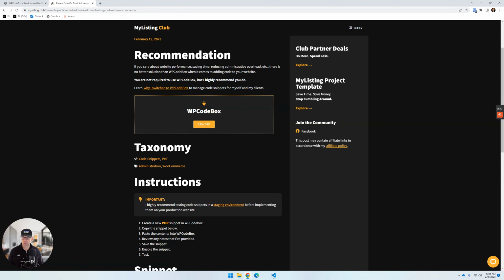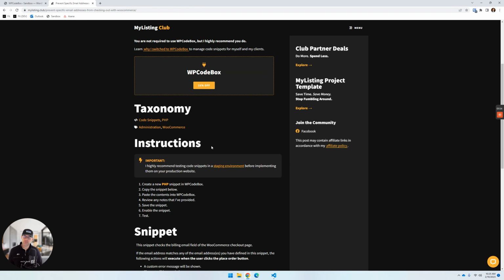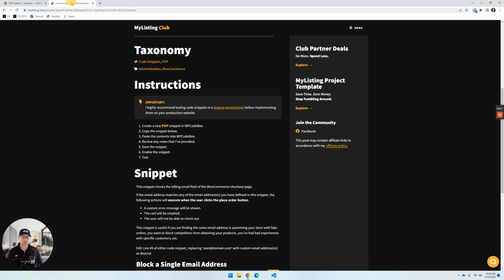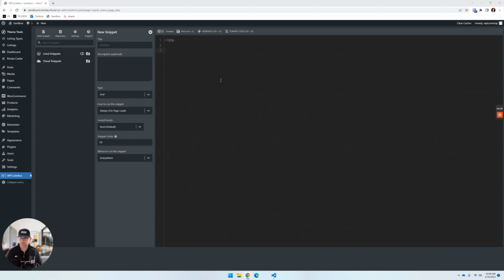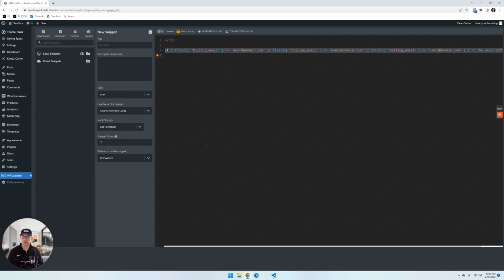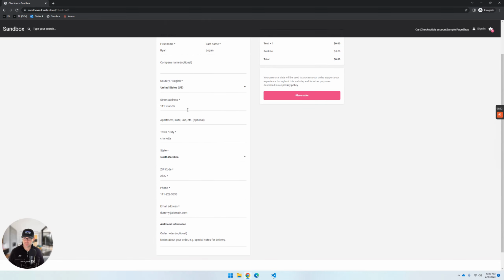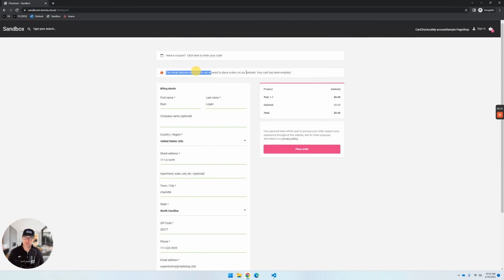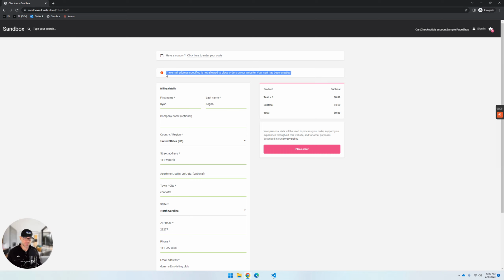How to Prevent Specific Email Addresses From Checking Out on MyListing Websites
In this video, I cover how to prevent specific email addresses from checking out with WooCommerce.

This snippet checks the billing email field of the WooCommerce checkout page.

-A custom error message will be shown.
-The cart will be emptied.
-The user will not be able to check out.

This snippet is useful if you are finding the same email address is spamming your store with fake orders, you want to block competitors from obtaining your products, you've had bad experiences with specific customers, etc.

Building a MyListing website? I can help with exclusive resources, discounts, and expert services to help you build the best directories with the MyListing WordPress theme. 👇